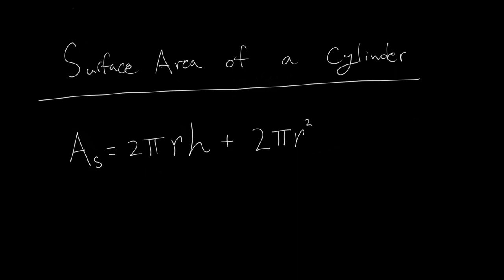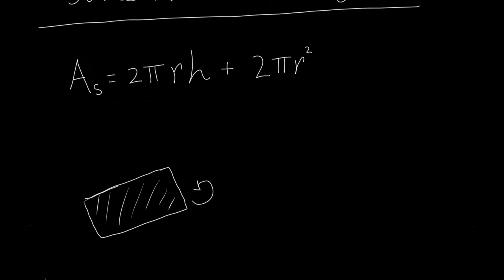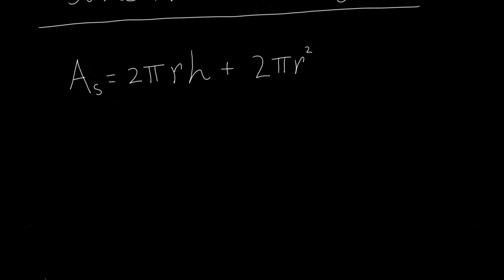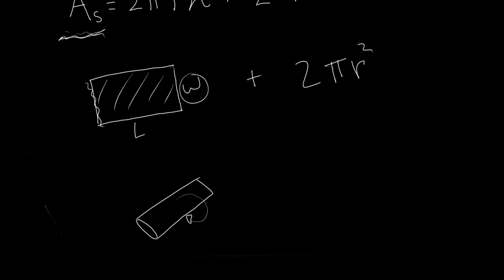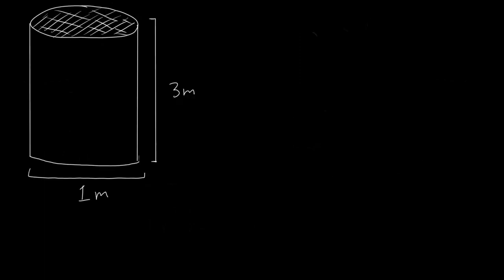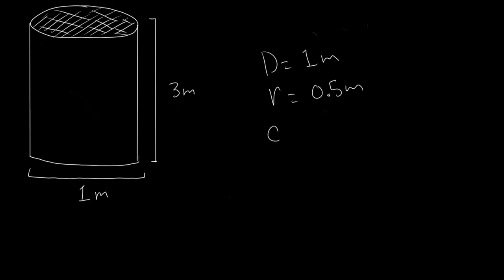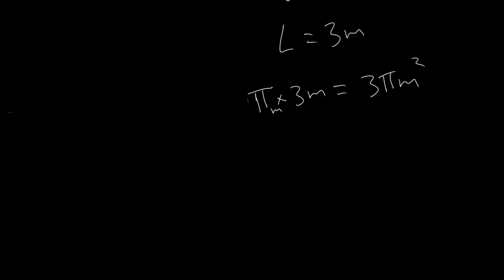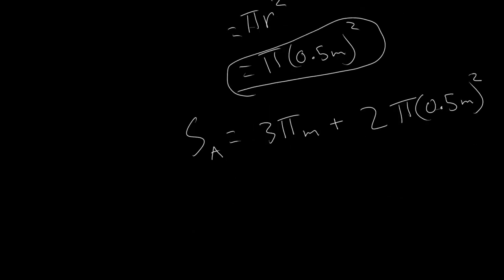Surface area of cylinder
This video is meant to help students understand how to find the surface area of a cylinder with some explanation of the formula and how it's derived.

About us:
At the Quick Learning Academy we know the difference between memorizing and understanding. With examples and walkthroughs,  we strive to have our students understand the material in the shortest time possible.